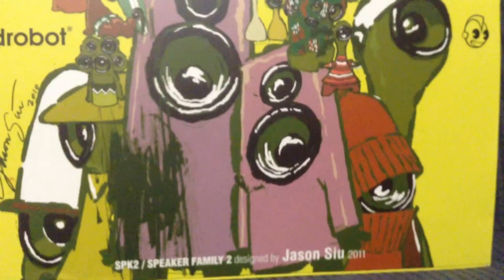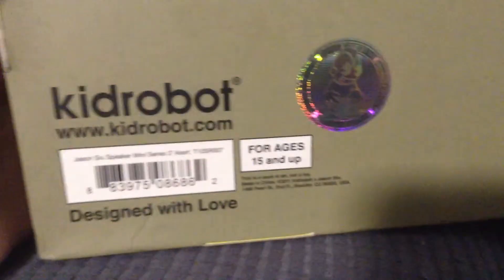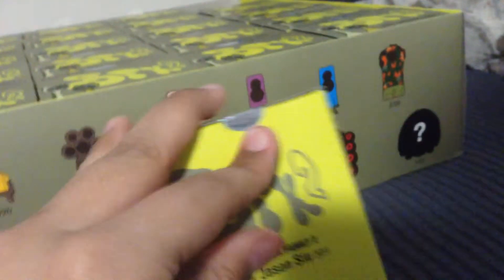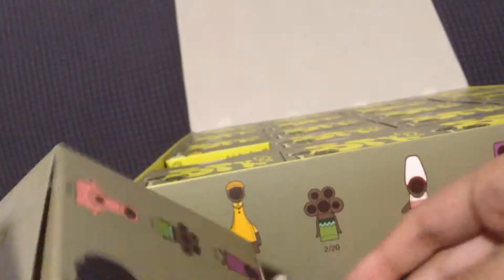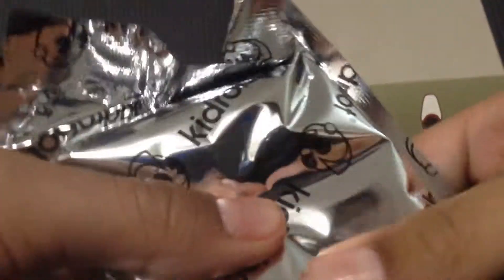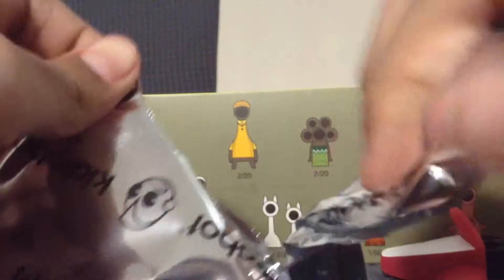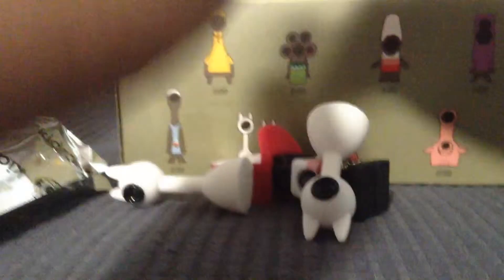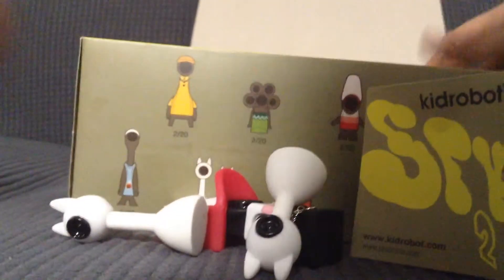Kidrobot spk2 case opening part 2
Hmmmmmmmm.